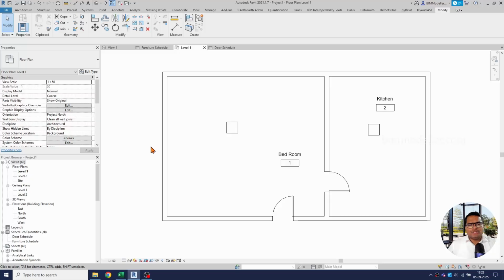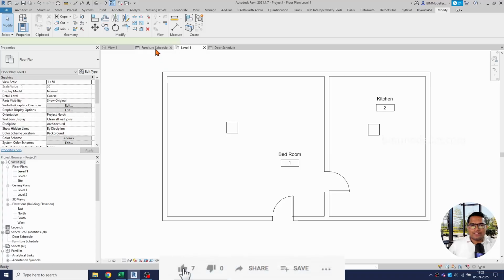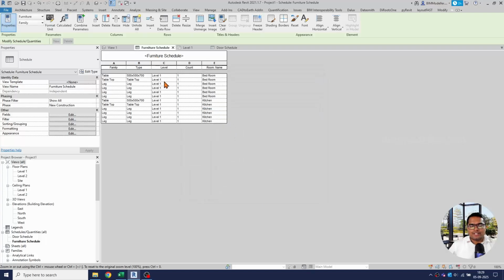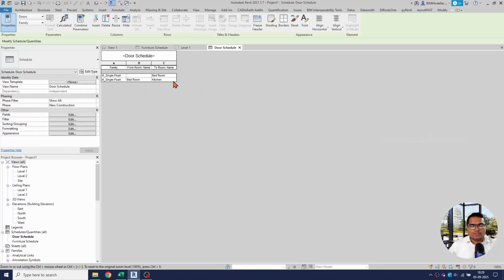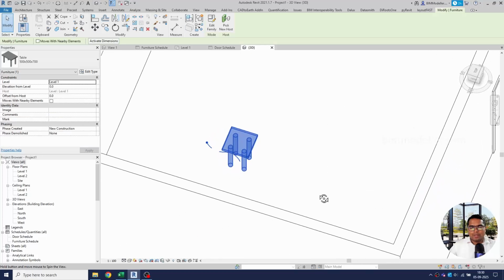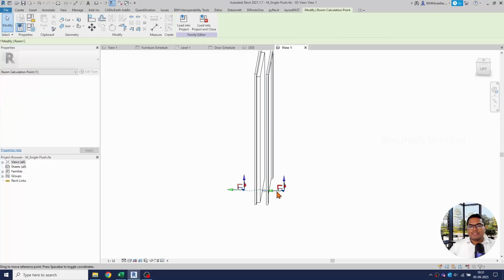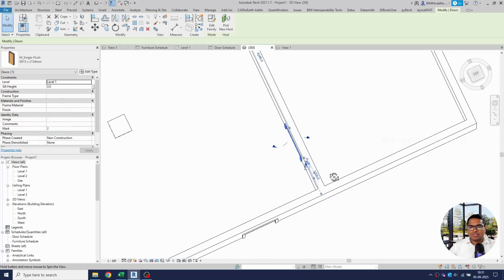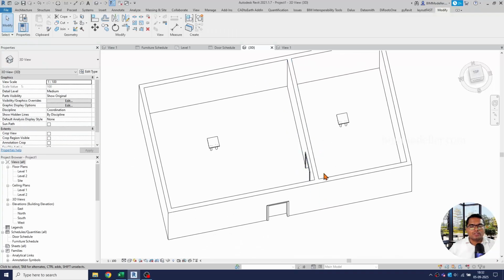Room Calculation Point - Revit Family Editor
In Revit Family editor always wonder why room calculation point is there? Also how the Families or Product room was updated in Revit Schedule then this tutorial will explain you to understand.

Happy Learning!

Thanks!